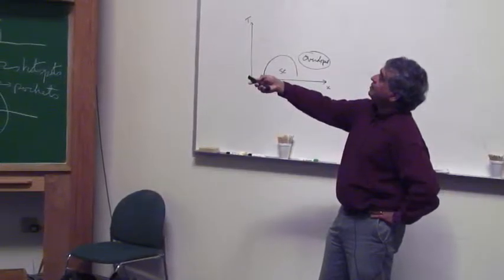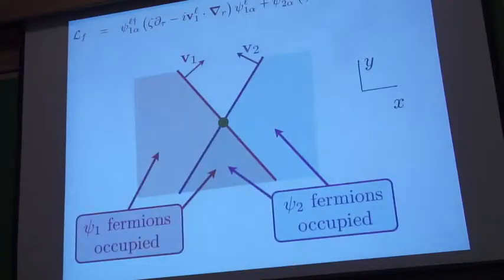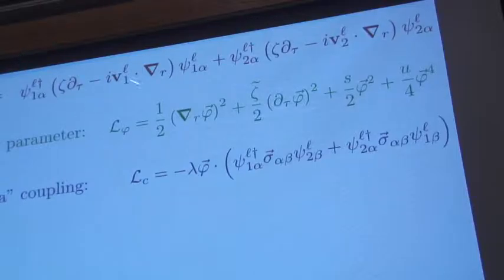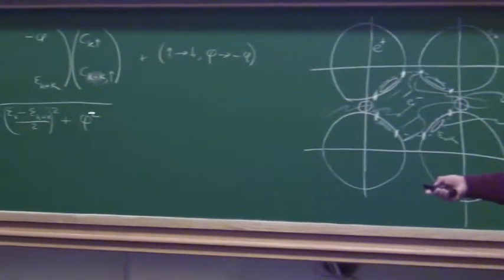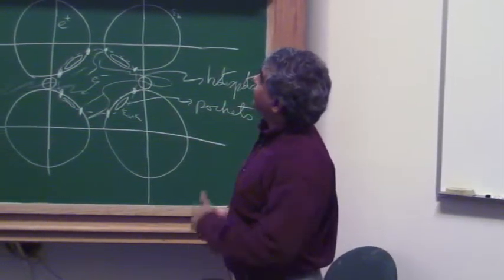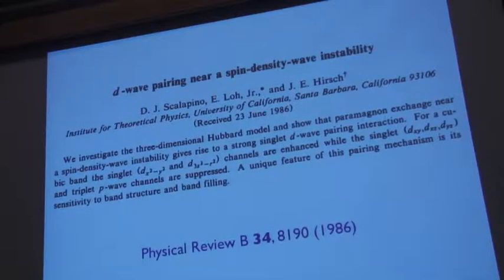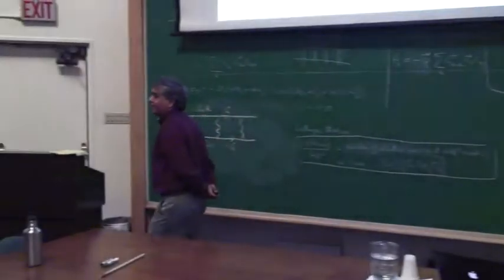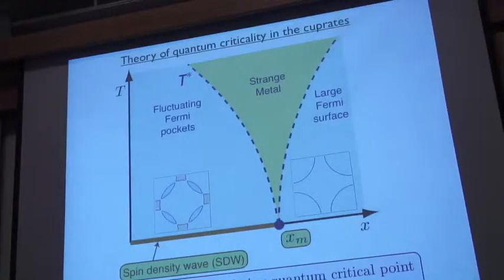Subir Sachdev - The Landscape of Hubbard Model - Lecture 5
Lecture at the 2010 TASI summer school on "String Theory and its Applications: from meV to the Plank Scale" held at the Theoretical Advanced Study Institute, Jun01-25, 2010.